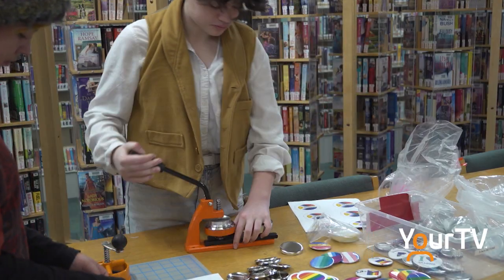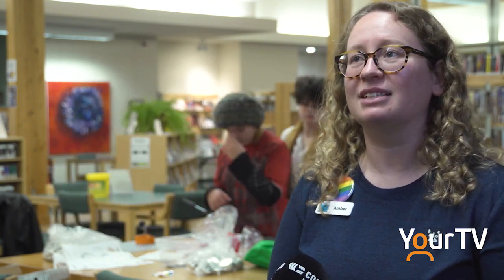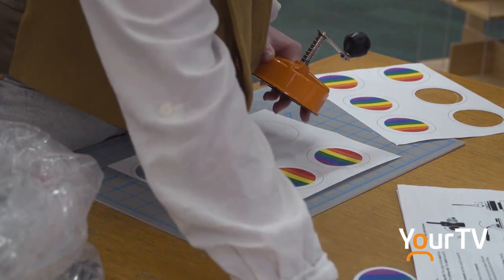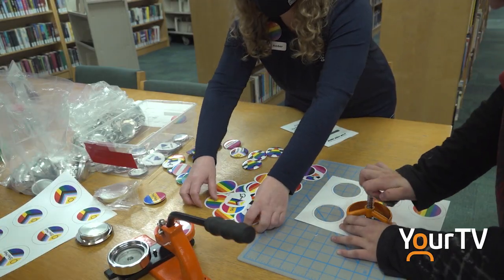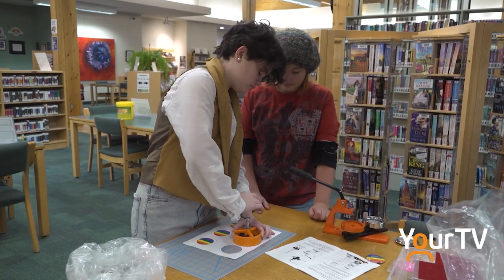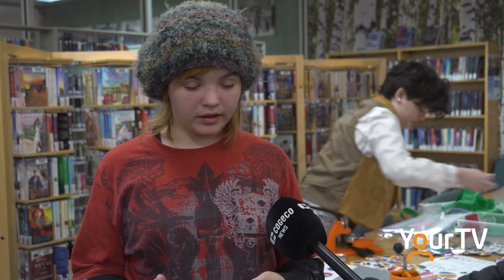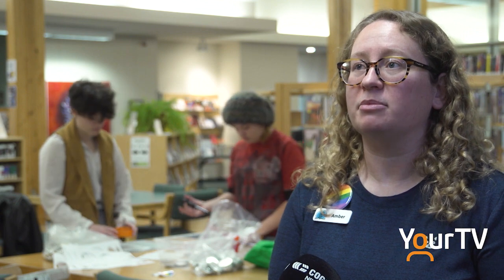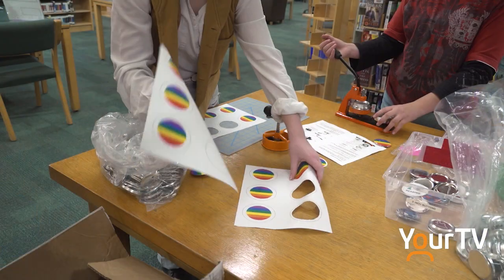Buttons for diversity being made at Huntsville Public School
The kids at Huntsville Public School are continuing to work on buttons for diversity at their school.

This story was featured on Cogeco News, part of the TrulyLocal programming available on YourTV, exclusively on Cogeco Ontario

Trillium Lakelands DSB Huntsville Public Library